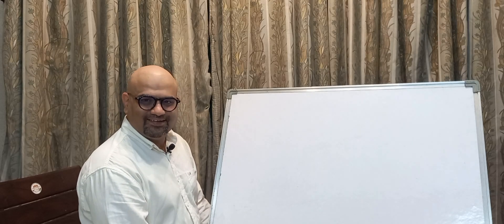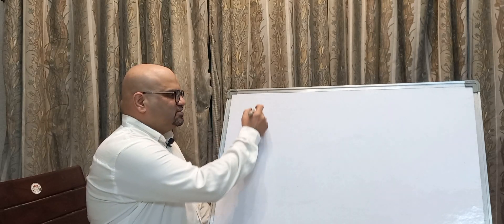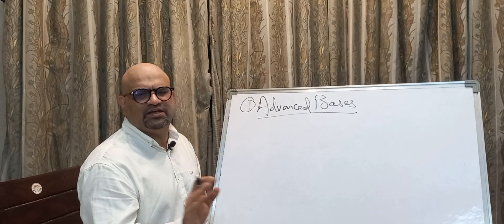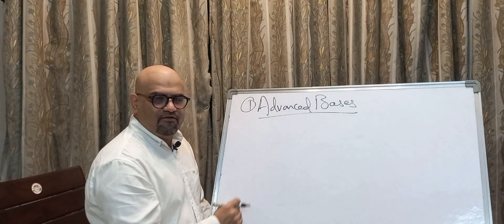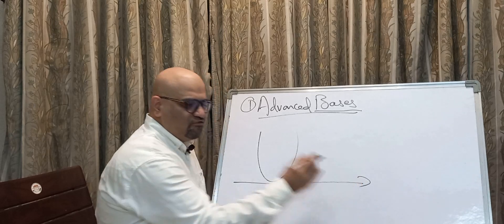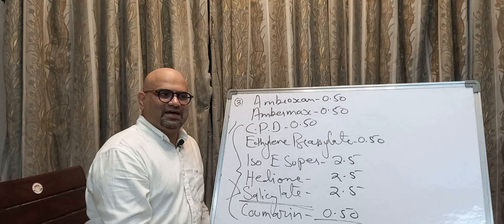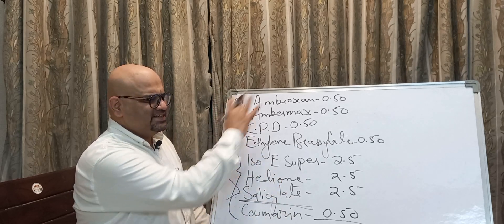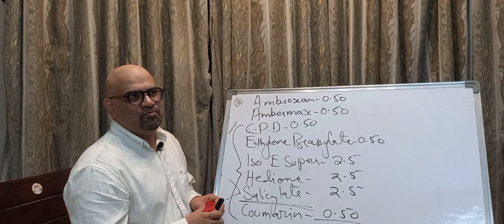Advanced Fine Perfumery 1 - Universal Bases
Video content is uploaded for professionals who are aware of the processes using laboratory equipment and aroma chemicals.

Please use gloves and droppers for safety. I bear no liability or responsibility for any misuses in handling of the equipment and materials.

This Video is the first part of 3 lectures designed to teach advanced concepts of fine perfumery.

Starting with universal bases we are using Ambroxan and Ambermax as our primary bases.

Kindly multiply the values according to your requirements. The formulas below are for 10gm Base only.

Base 1.

Ambroxan -1
C.P.D - 0.50
Ethylene Brassylate - 0.50
Iso E Super - 2.5
Hedione - 2.5
Benzyl Salicylate - 2.5
Coumarin - 0.50

Base 2.

Ambermax -1
C.P.D - 0.50
Ethylene Brassylate - 0.50
Hedione - 2.5
Benzyl Salicylate - 2.5
Coumarin - 0.50

Base 3.

Ambroxan - 0.50
Ambermax - 0.50
C.P.D - 0.50
Ethylene Brassylate - 0.50
Hedione - 2.5
Benzyl Salicylate - 2.5
Coumarin - 0.50